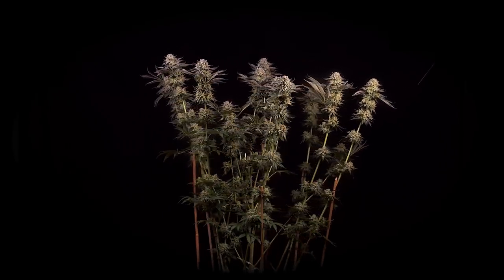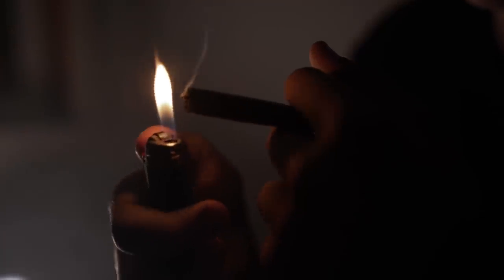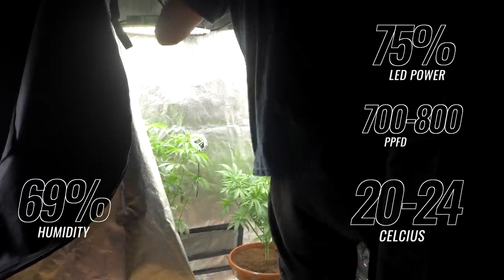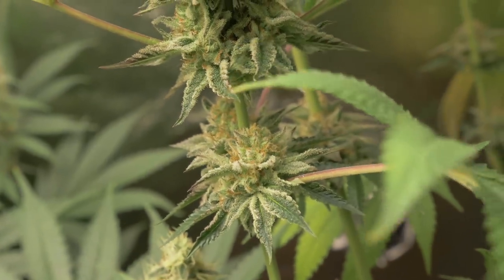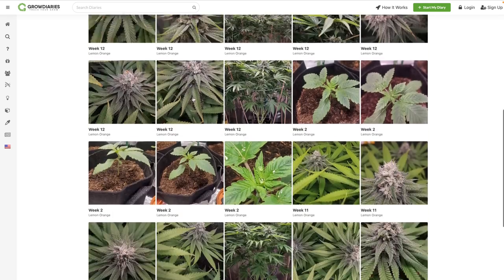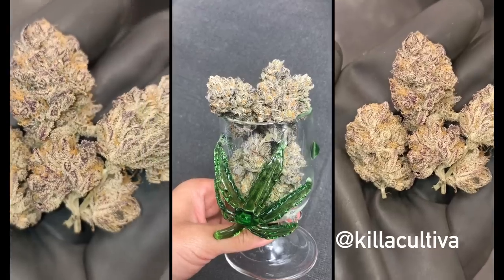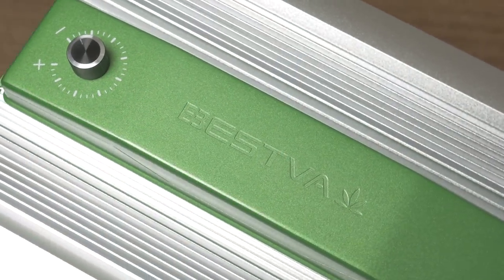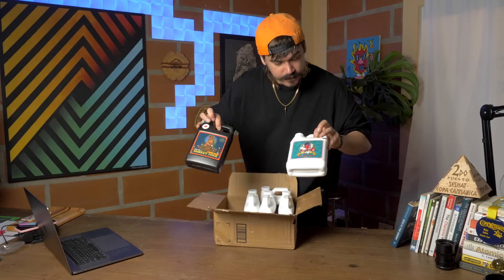Lemon Orange by Green House Seeds - Seed to Harvest grown with Cronk Nutrients and BESTVA LED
Welcome to another Seed to Harvest Grow Journal and strain review episode, this is the first time we follow a (Green House Seeds) Creation from seed to harvest - Lemon Orange from the Green House seed company.

Lemon Orange SAVE 15% with code “HomeGrowTV” on "Seedsman"

In this Seed to Harvest of the Lemon Orange, we cover the strain information/parent genetics (Super Lemon Haze x Clementine), the reason the king of cannabis, (Arjan Roskam) chose it for his collection and the overall review of the Lemon Orange.

Ultimately we're testing to see if Lemon Orange from Arjan Roska (The Green House seed company), makes the list of the best strains to grow in 2022.

LED: AC Infinity ionboard S24 400w grow light & IONFRAME EVO3

(We're also testing a few other strains from Green House Seeds like Kings Juice, Super Lemon Haze & Full Gas)

Green House Dees Co.

Growing Equipment and supplies

LED used in this video
Bestva LED 2x4 Grow Tent Kit

MR.Q:   @Cultiva con Mr. Q

Description
70%  SATIVA  -  30%  INDICA
THC:  29,50%  CBD:  0,201%   CBN:  0,36%

GENETICS
SUPER LEMON HAZE X CLEMENTINE

EFFECTS
The effects are very balanced from the citrusy terpenes that will give you some euphoric feeling, and the earthier background that will give you a sweet headbuzz that can last for a while.

INDOOR
Flowering Cycle: 9 weeks
Yield: High

OUTDOOR
Harvest: 4 th Week September
Average Height: 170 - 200 cm
Yield: 800g/plant

AWARDS
Not yet introduced.

PRODUCT INFO
The Lemon Orange is the ideal strain for citrus lovers. The mix of our all-time champion, the Super Lemon Haze, with our own selection of Clementine from the Crockett family, which expresses some intense sweet clementine juice aromas without the acidity. Pure sweetness for the palate.

The combination has resulted in an amazing mix of lemon and orange flavors, accompanied by some delicate earthiness background inherited from Super Lemon Haze on the inhale. A pure delicacy for the mouth that will range from fresh lemon on the inhale to an orangey earthiness on the exhale.

The effects are very balanced between the citrusy terpenes that will give you a euphoric feeling and the earthier background that will give you a sweet head buzz that can last a while. The most expressed terpenes are Terpineol, D-Limonene, and β-Caryophyllene.

The plant itself is beautifully structured and vigorous, with some strong secondary branches that will compete for the top. It will produce some very frosty and compact flowers full of aromas, with some fat and sharp calyx whose very aesthetic flowers glitters in the light. Its strong citrusy smell will get an extra touch of sweetness during the last 2 weeks of flowering.